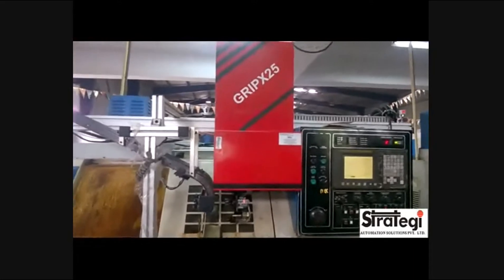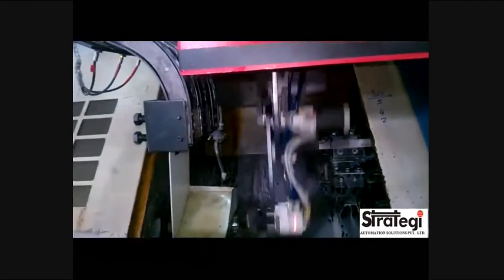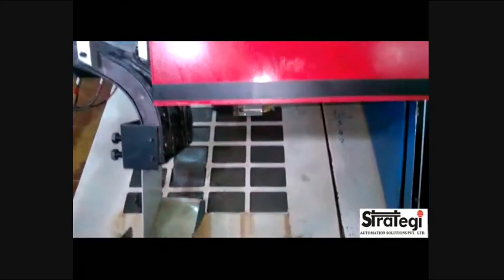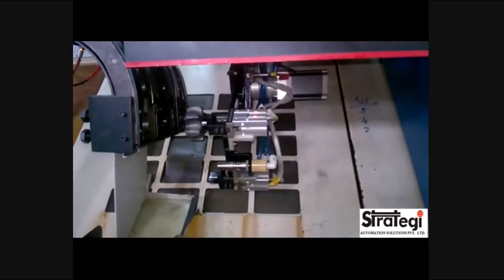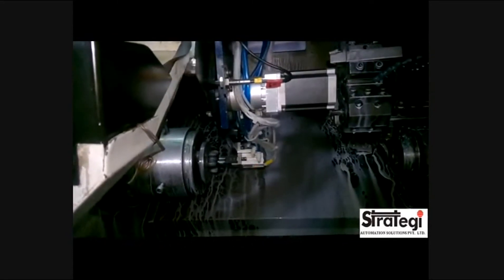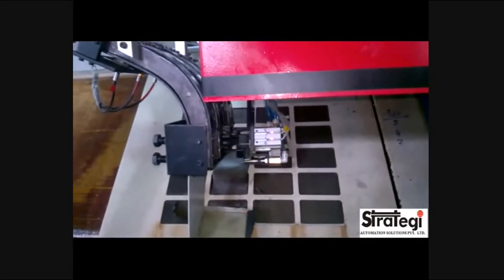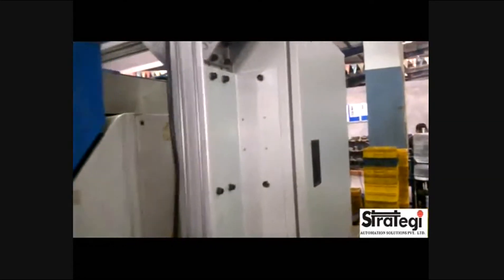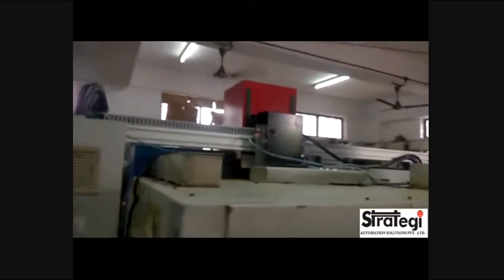Gravity Input with Single point Output Tending for 1 CNC